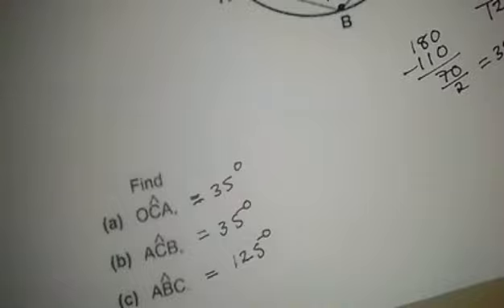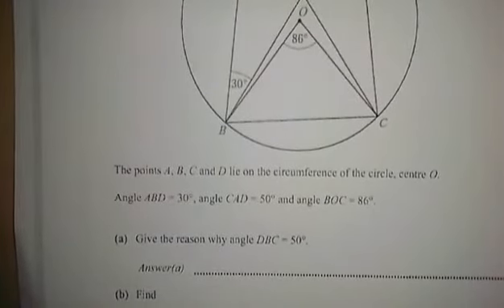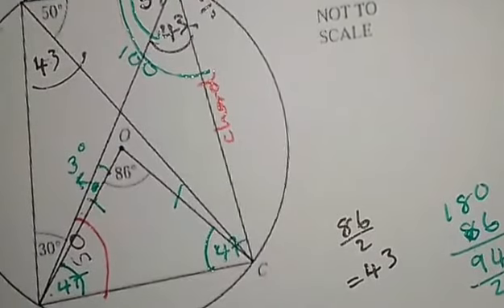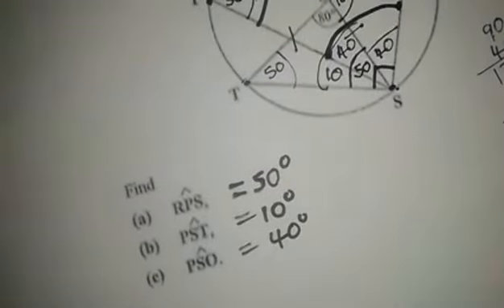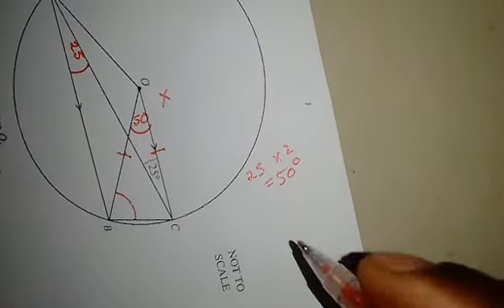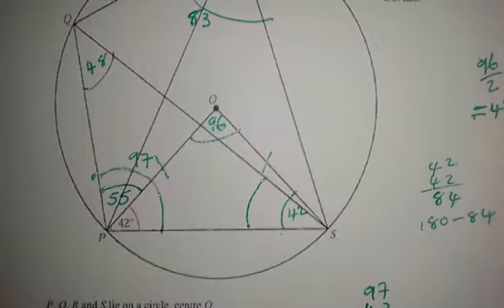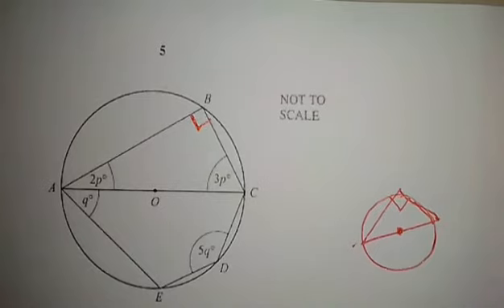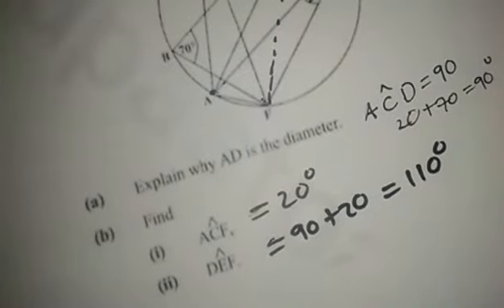Understanding Circle Geometry in depth {SUBSCRIBE}